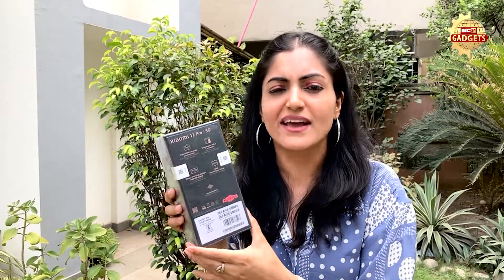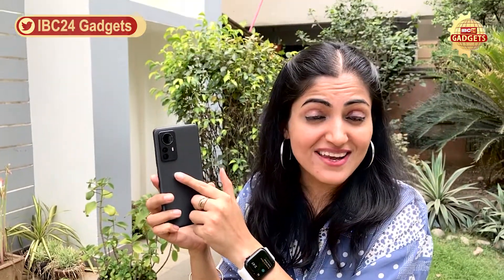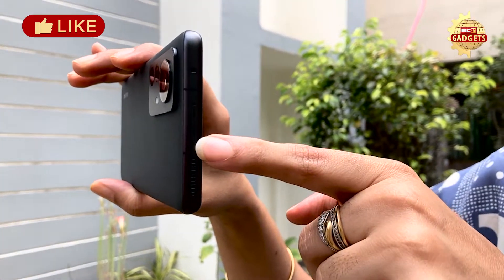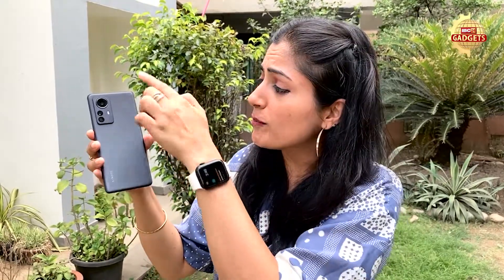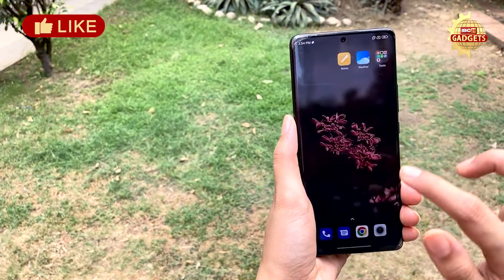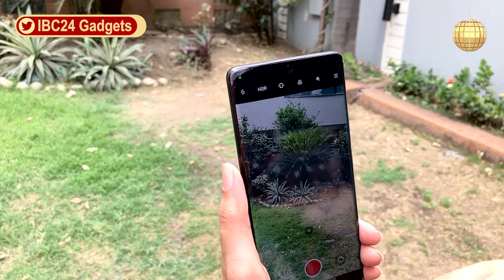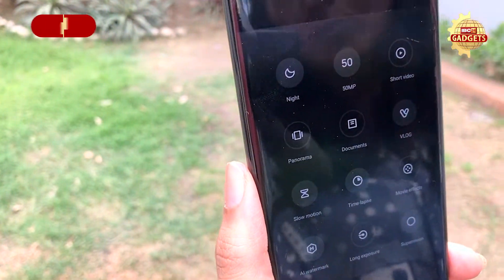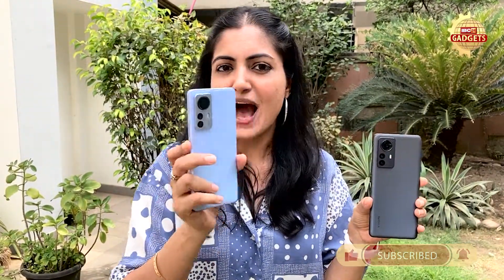XIAOMI 12 PRO Review & Unboxing | Xiaomi 12 Pro Camera Test | IBC24 Gadgets